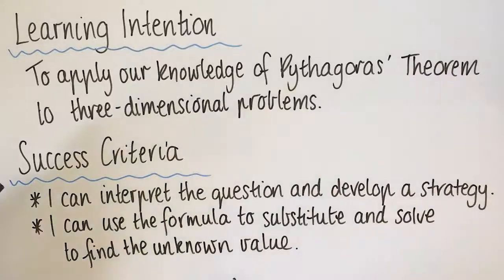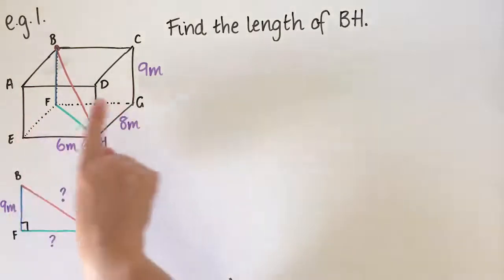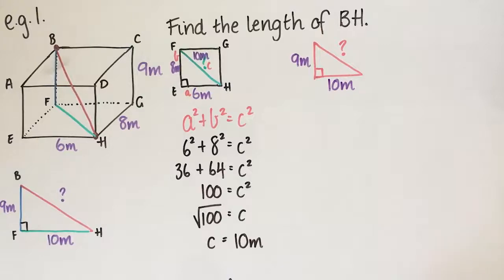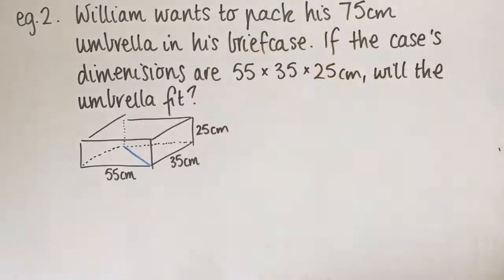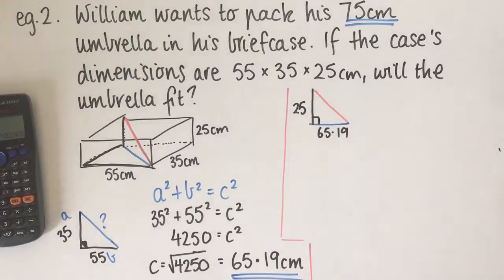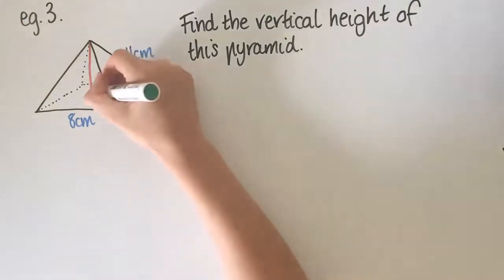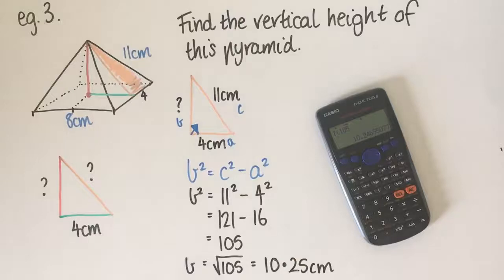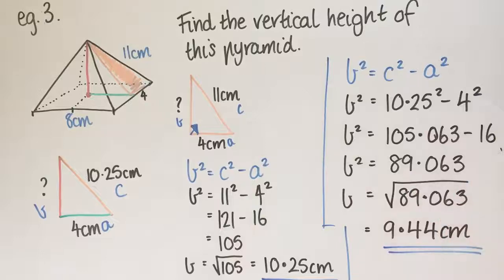Pythagoras │ 3D Applications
In this lesson, you will learn how to apply your knowledge of Pythagoras to 3D contexts.